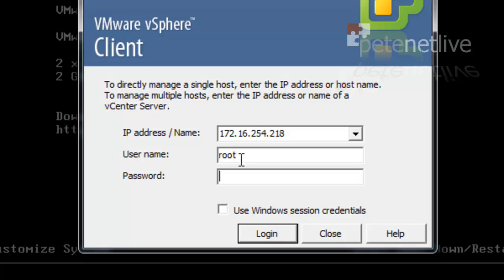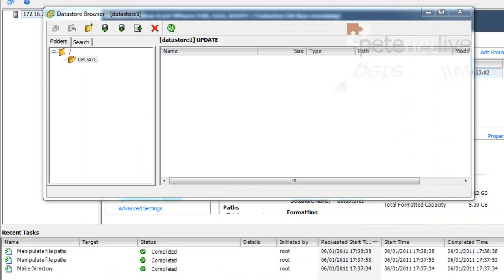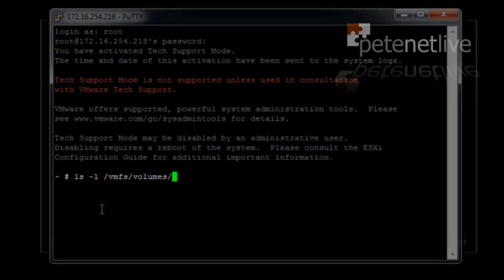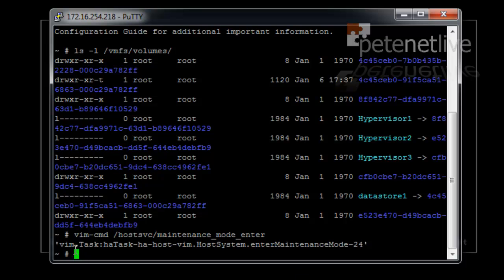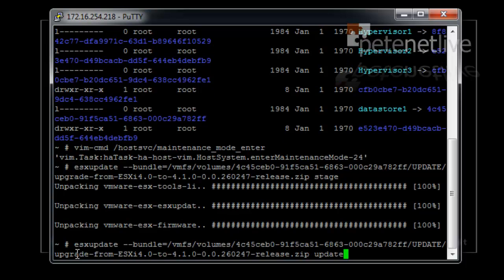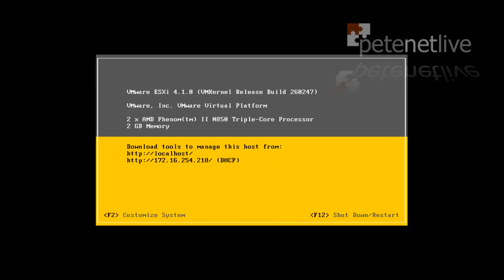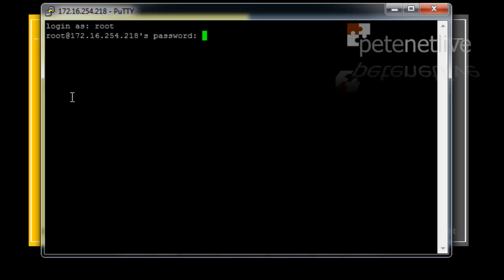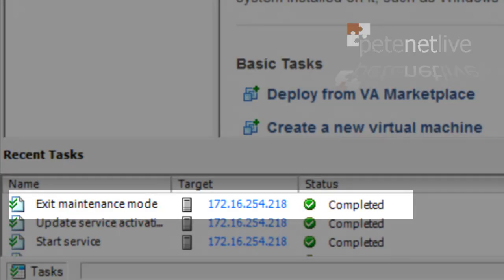ESXi4 0 to4 1 Update